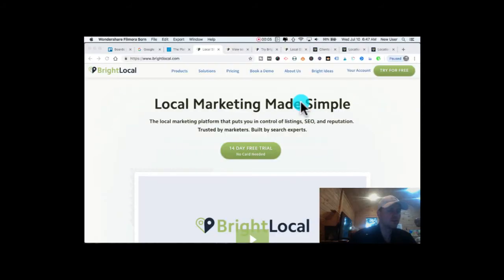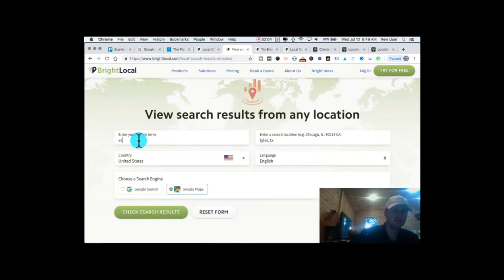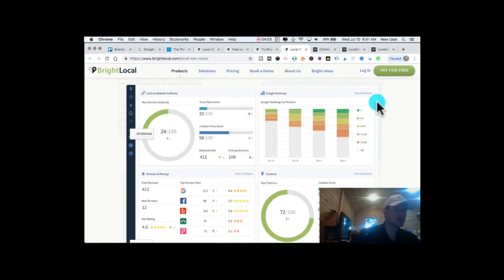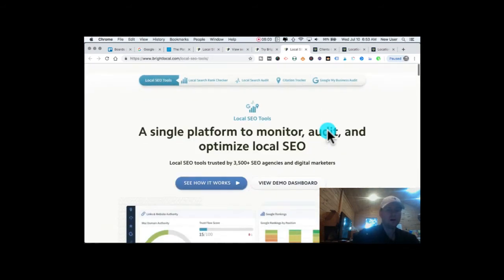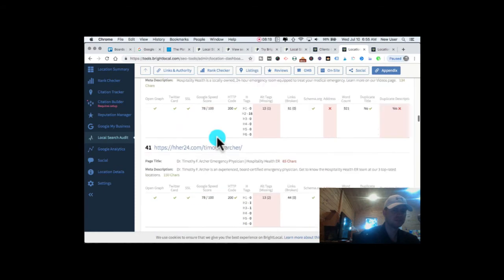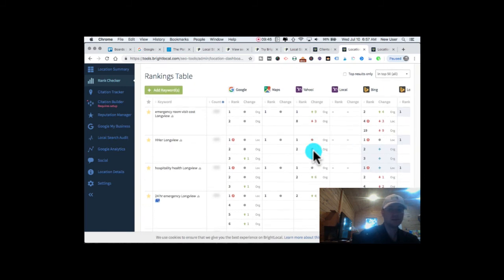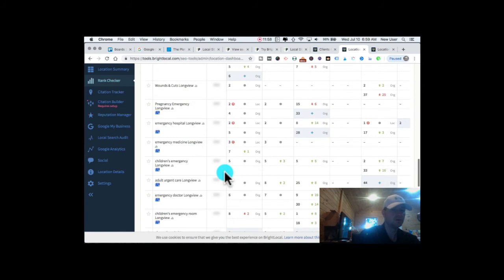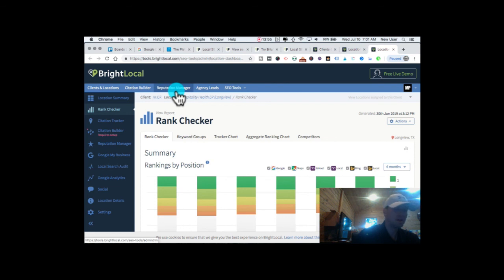Brightlocal Review : Local SEO Tool Tour & Guide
Brightlocal Review, provides amazing opportunities for SEO's to optimize local efforts and present cogent, robust reporting to clients.   The platform is extremely well designed and optimized for local SEO campaigns.   With integrations to socials and Google My Business, alongside SEO enhancement scans and tips, this is a necessary component of any local SEO's work life.

In our review we show inside details of how we use Brightlocal to serve our clients and grow our business!